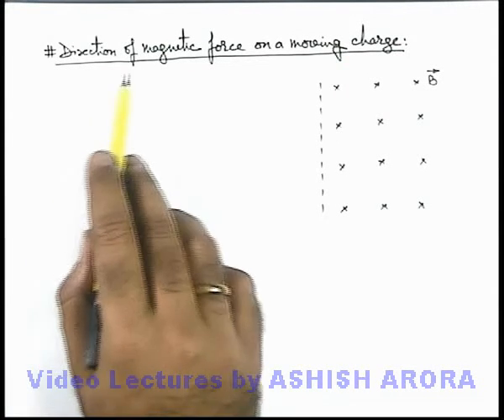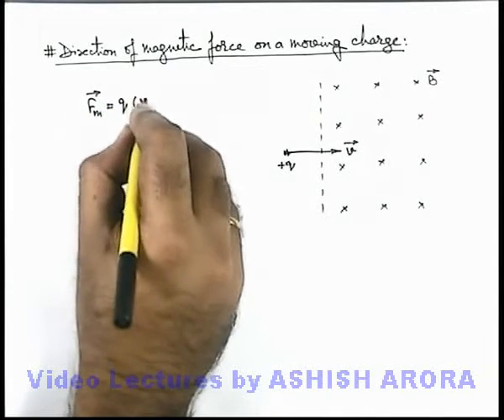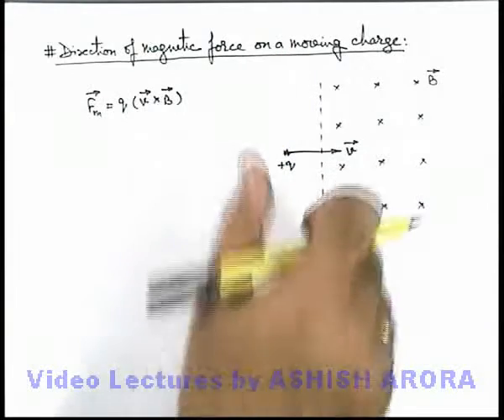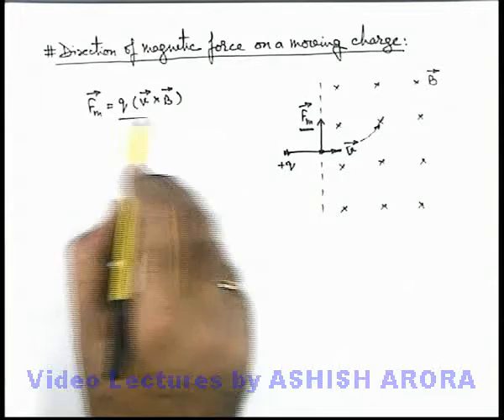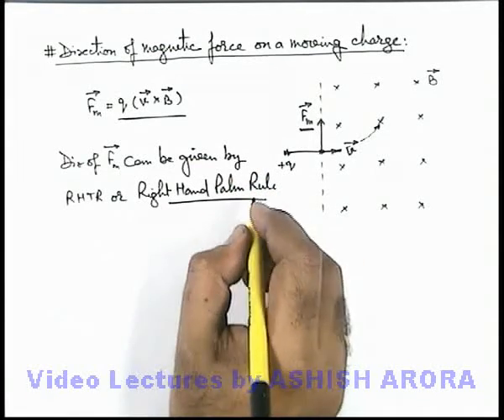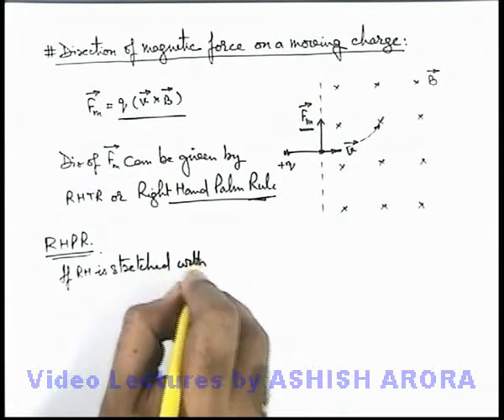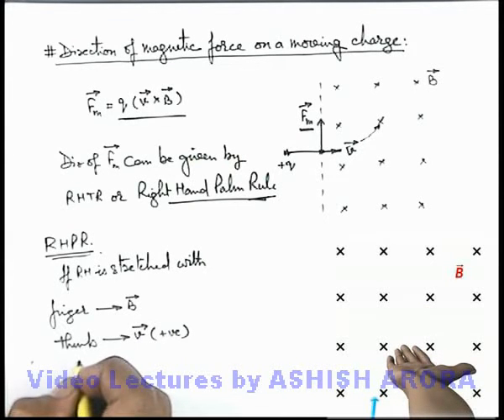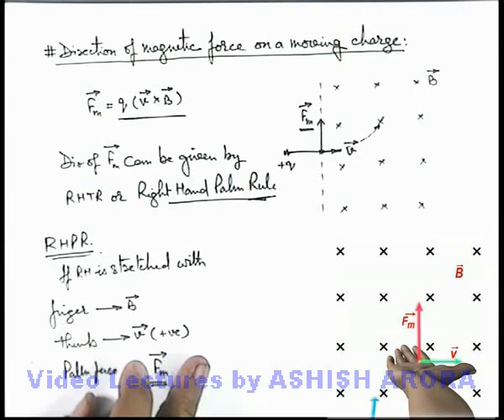Class 12 Physics | Electromagnetic Force | #3 Direction of Magnetic Force on Moving Charge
PG Concept Video | Magnetic Force on Moving Charge | Direction of Magnetic Force on Moving Charge by Ashish Arora